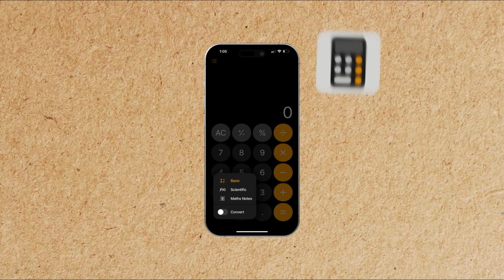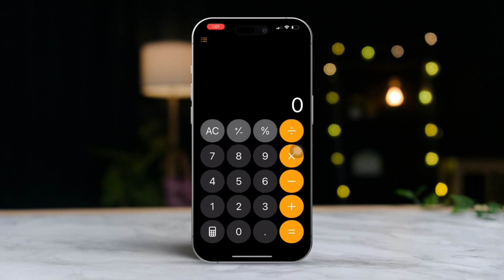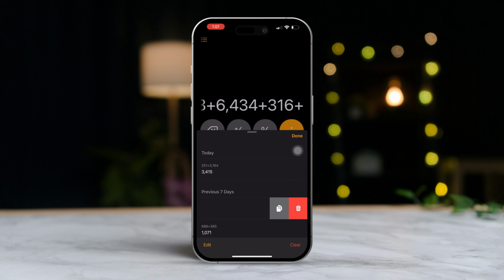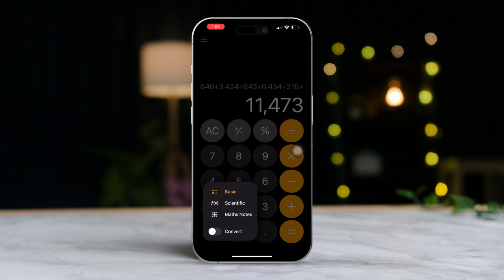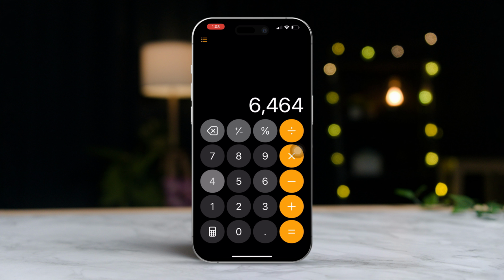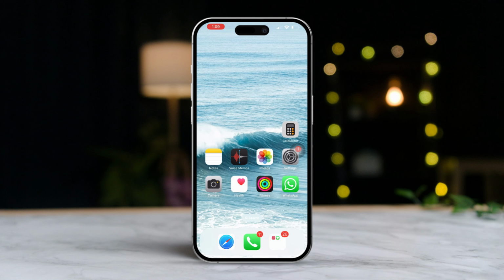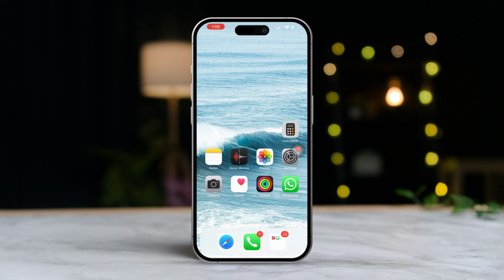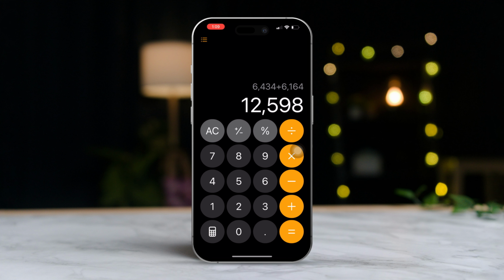Top Five Calculator Tips & Tricks for iPhone | Boost Your Calculation Skills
Want to get more out of your iPhone’s Calculator app? In this video, I’ll walk you through the top five tips and tricks to enhance your calculating experience. From using the scientific calculator to performing quick calculations with ease, these hidden features will make you a pro! Whether you’re multiplying, dividing, or calculating square roots, you’ll learn how to use the app more efficiently and even recover lost numbers with a swipe. Ready to take your iPhone calculator skills to the next level? Let’s dive into these powerful tricks!